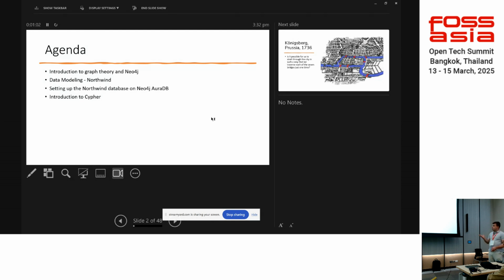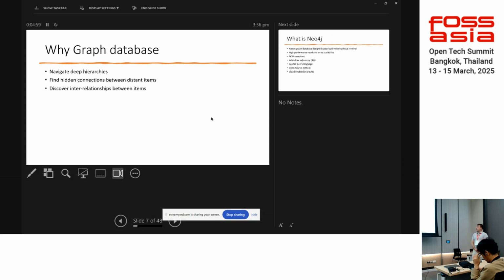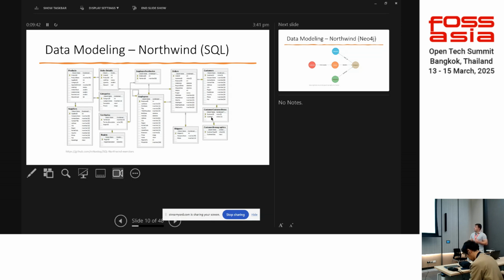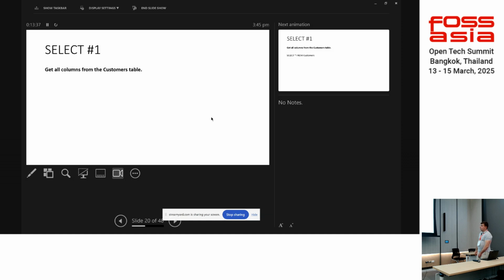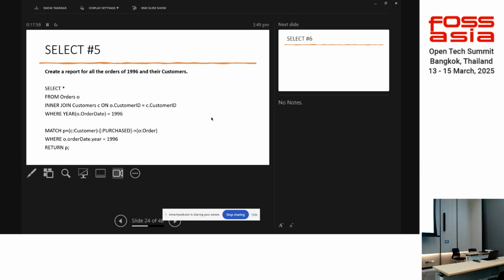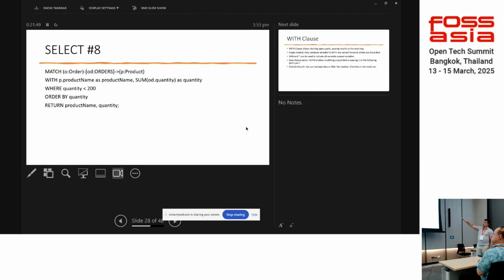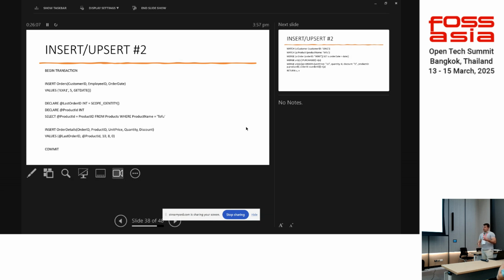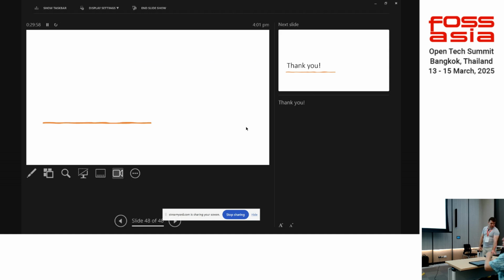Unlocking the Power of Graph Databases with Neo4j - Ilya Verbitskiy, FOSSASIA Summit 2025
Graph databases like Neo4j are transforming how we store, analyze, and interact with connected data. They’re crucial for applications such as recommendation engines, social networks, and fraud detection.

In this workshop, we'll explore Neo4j’s features and capabilities. Topics include:
- Mastering Neo4j & Cypher Query Language: Learn Cypher commands like MATCH, MERGE, OPTIONAL MATCH, and more.
- Advanced Cypher Functions: Use APOC procedures and functions for powerful data insights, including list, string, and math operations.
-  Efficient Data Import with LOAD CSV: Learn to import and transform real-world data into Neo4j with LOAD CSV.

By the end, you'll be equipped to design, query, and optimize graph databases using Neo4j.